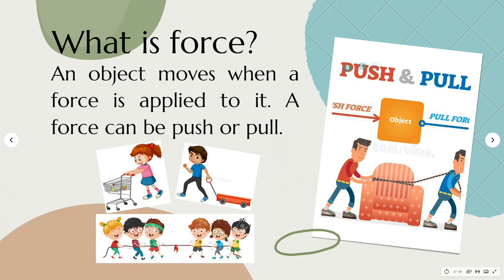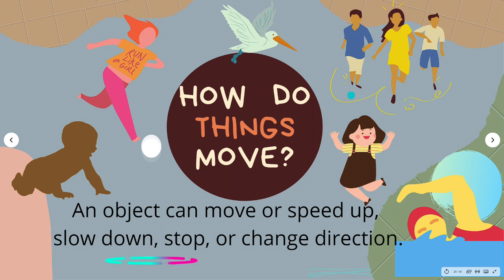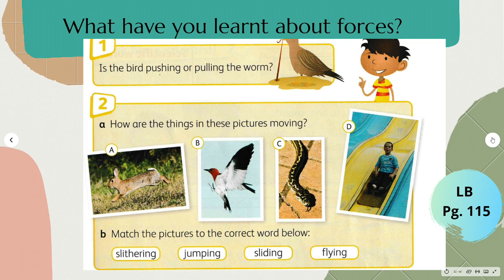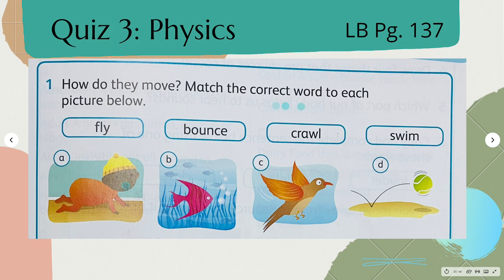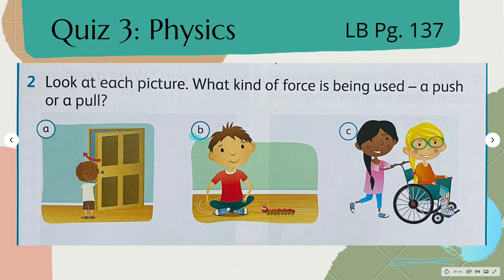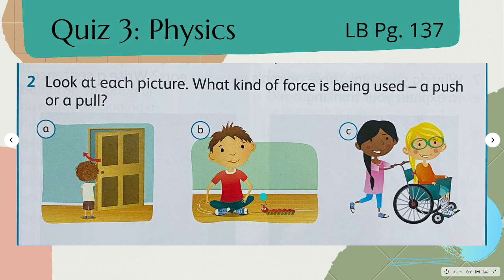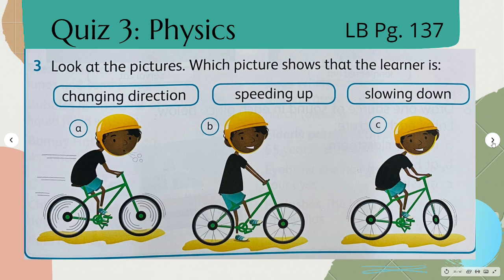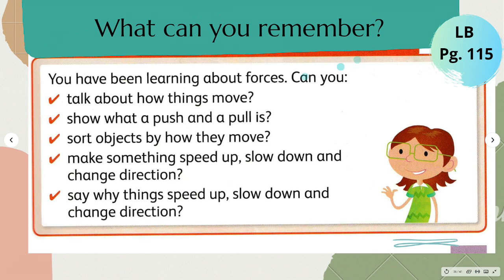Wk 24 Unit 5 What have you learned about forces